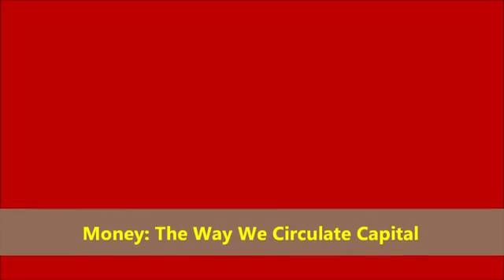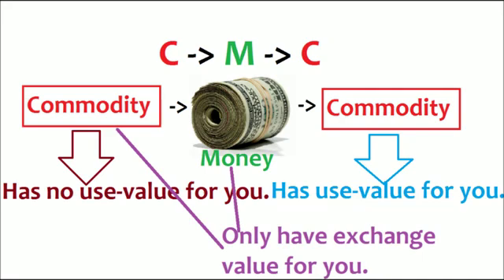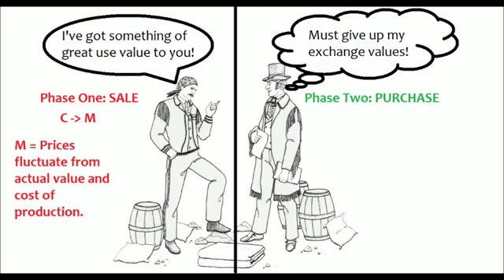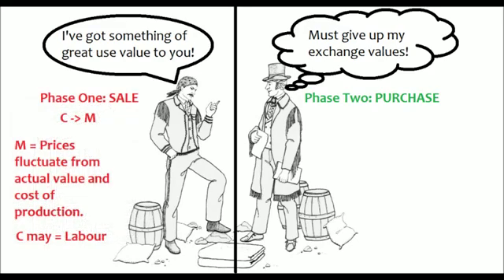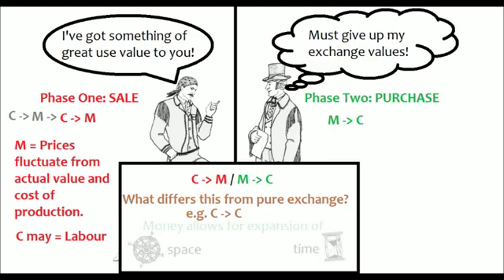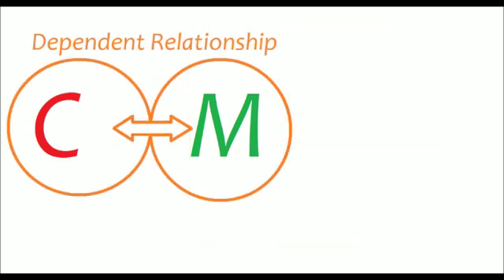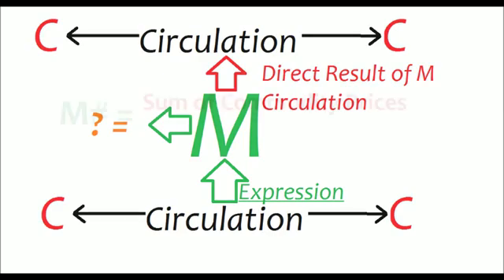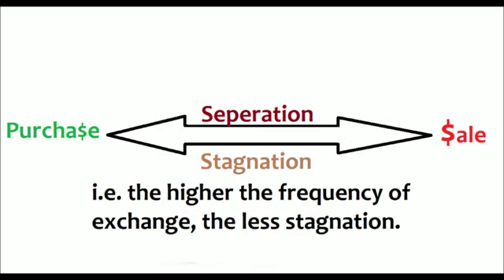YouTube Marxism 107 Money The Way We Circulate Capital